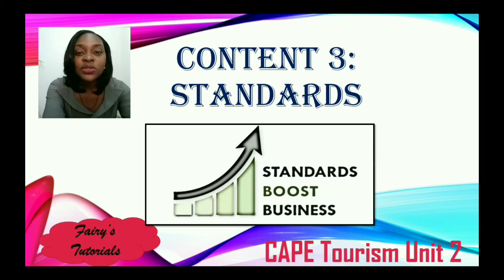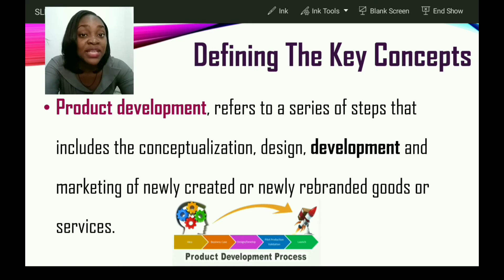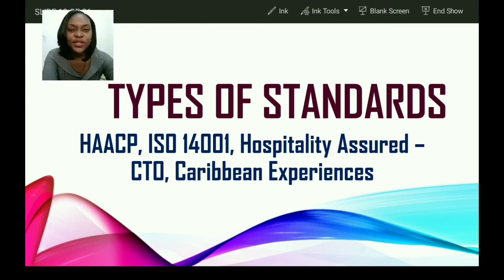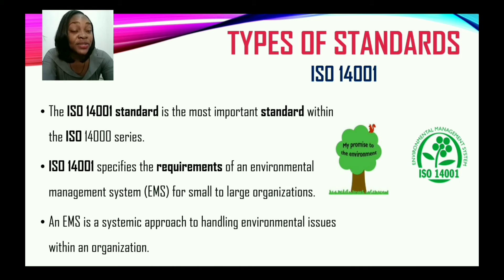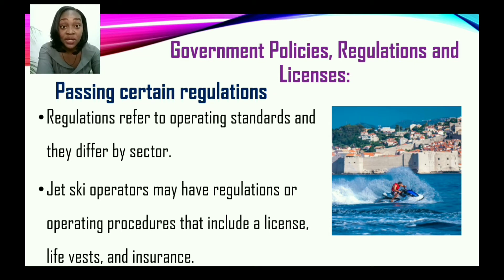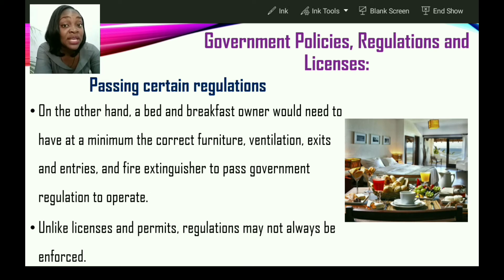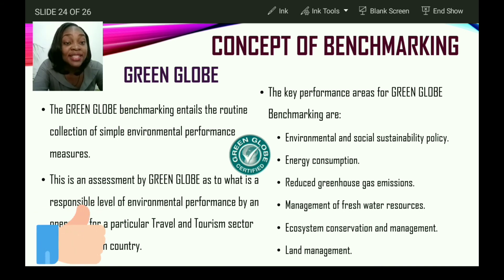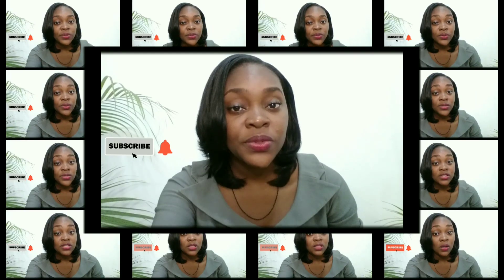Importance of Standards to Product Development| Requirements to Operate Businesses| Benchmarking.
A tutorial on the  Importance of Standards to Product Development and Tourism. Also discussed are the Government Requireirements to Operate Businesses and the Concept of Bemchmarking.